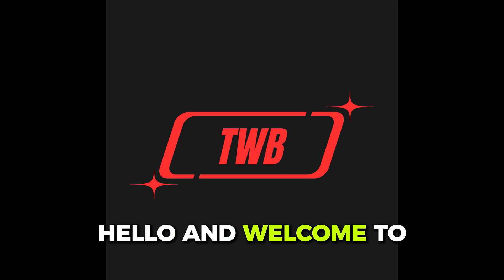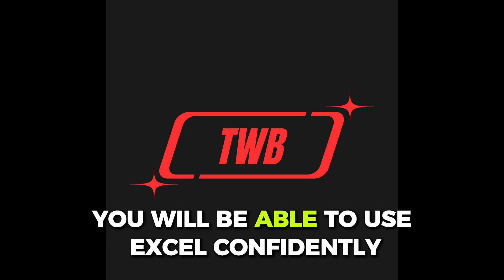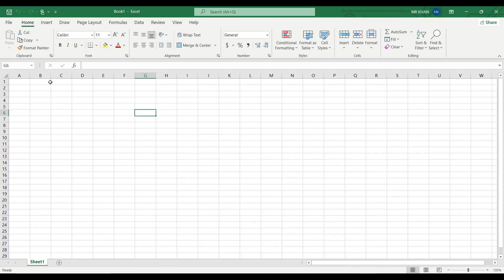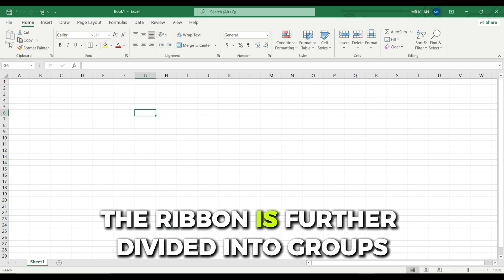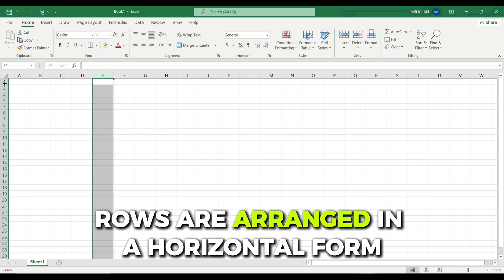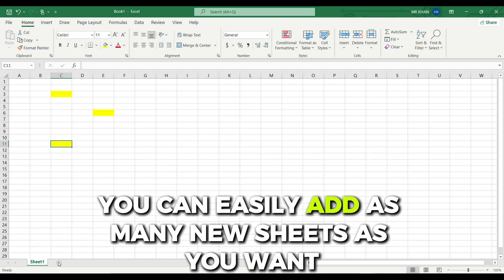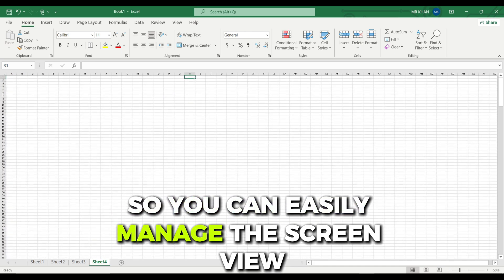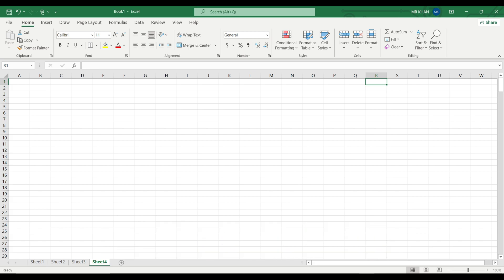🎓 Microsoft Excel Beginner Guide | Understanding the Basic Interface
microsoft excel, mmicrosoft excel,
excel tutorial,
excel for beginners,
excel basics,
learn excel,
excel interface,
excel beginner guide,
excel training,
excel course,
excel step by step,
excel learning,
excel 2025 tutorial,
excel for students,
excel spreadsheet,
excel tips,
excel workbook,
office skills,
microsoft office excel,
tech with babar,
excel made easy,
excel introduction,
excel lesson,
excel explained,
excel tutorial step by step,
excel complete guide,
excel interface tutorial,
how to use excel,
excel beginners tutorialicrosoft excel,
excel tutorial,
excel for beginners,
excel basics,
learn excel,
excel interface,
excel beginner guide,
excel training,
excel course,
excel learning,
excel 2025 tutorial,
excel for students,
excel spreadsheet,
excel tips,
excel workbook,
office skills,
microsoft office excel,
tech with babar,
excel made easy,
excel introduction,
excel lesson,
excel explained,
excel complete guide,
excel interface tutorial,
excel beginners tutorial
excel tutorial,
excel for beginners,
excel basics,
learn excel,
excel interface,
excel beginner guide,
excel training,
excel course,
excel learning,
excel 2025 tutorial,
excel for students,
excel spreadsheet,
excel tips,
excel workbook,
office skills,
microsoft office excel,
tech with babar,
excel made easy,
excel introduction,
excel lesson,
excel explained,
excel complete guide,
excel interface tutorial,
excel beginners tutorial